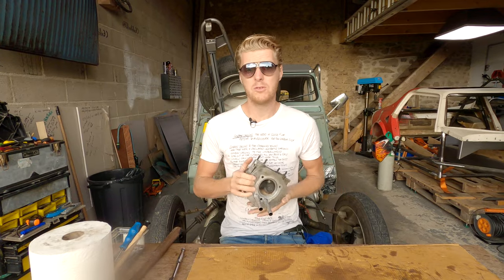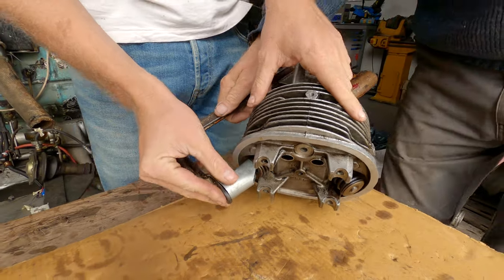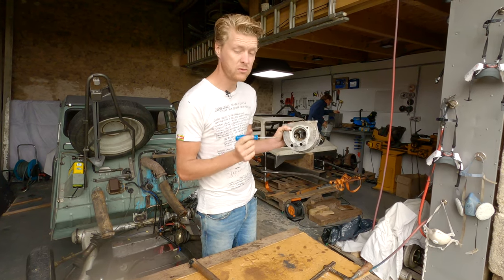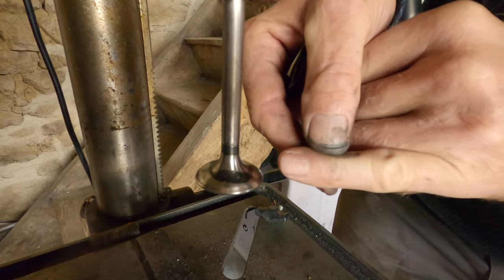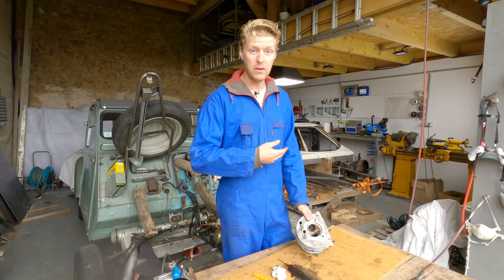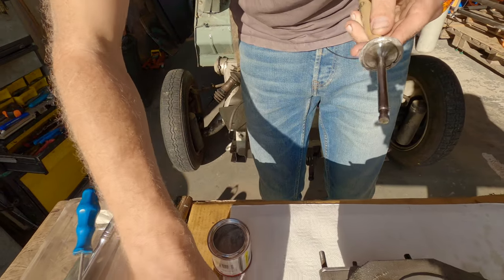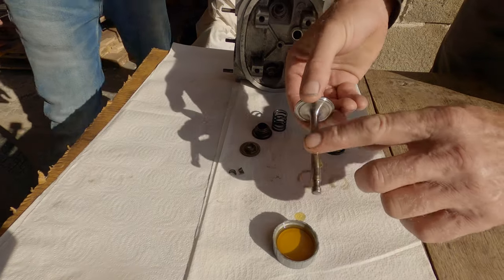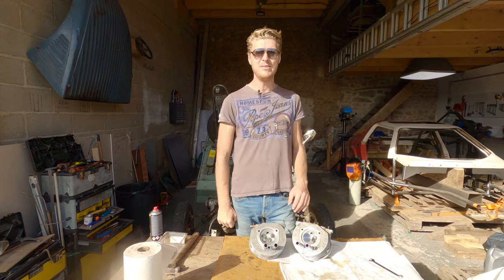Citroen 2cv Top End Rebuild Ep3 - Breathing New Life Into an Old Engine.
Theres no point going to all this effort and not putting it back together making the power it did from the factory (or slightly more) and in this episode we do exactly that by removing g the built up carbon from previously running with poor voltage.

Watermark.Lee Sloine

Music Unicorn Heads-Youtube Music Lirbrary

TOOLS I USE & GEAR

-Tf2 Bike Teflon Tube 125 ml Grease,Red
-TF2 Cycling Lithium Grease, White, 100g

-Autosol GV0402 Metal Polish, 750 ml
-Autosol 75ml Metal Polish

-SILVERHOOK BIG21 Metal Filler

-CITROEN 2CV/Dyane MANUAL

-DREMEL MULTI
-DREMEL Metal Cutting Wheel 12-pack

-HiKOKI G12STX/G23ST twin pack grinders Angle

-MAKITA combi drill DHP482
-MAKITA set of DDF482 ,drill driver & impact driver
-MAKITA DML805 LED work light

-Stanley Aluminium Try Square 400MM
-Stanley 0-22-442 Round File , 150 mm
-Stanley 0-22-455 Half Round File , 150 mm
-STANLEY Screwdriver set

-DURO Level Ruler Bubble

-Facom 006103 penetrating oil - lubricant 300 ml
-Bollé Anti-Scratch Safety glasses

GEAR;

-RODE Wireless GO - Compact Wireless Microphone System
-RØDE Lavalier GO Professional-grade wearable microphone

-Bonlux LED Bulbs